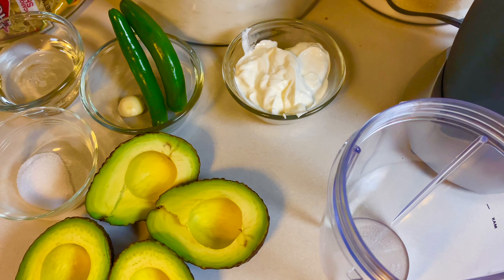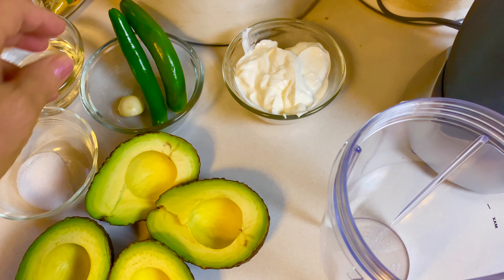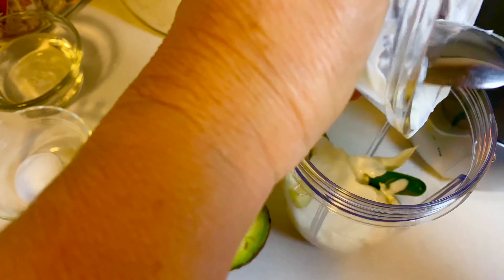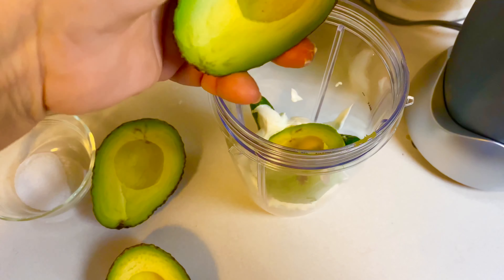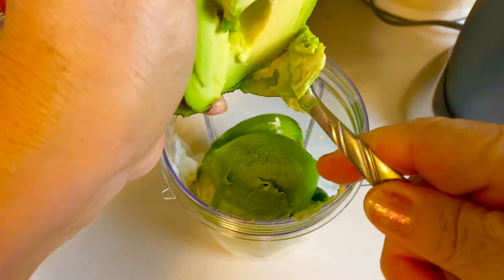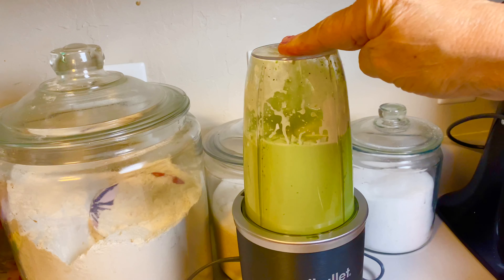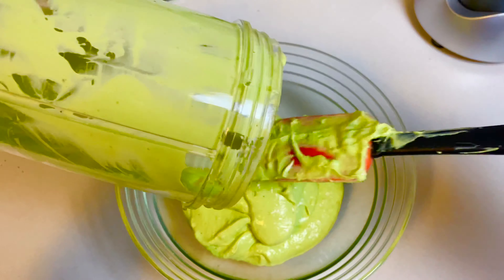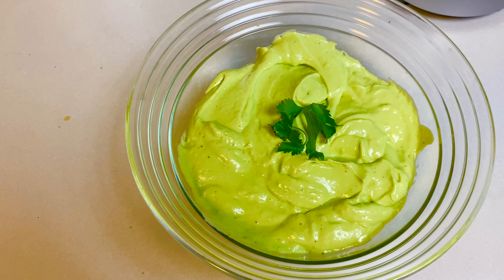Creamy Avocado Salsa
2 avocados
2 chili Serrano
1 garlic clove
Salt, pepper,
1/2 c crema or sour cream
1/2 c water
Add lime if u wish too 👍